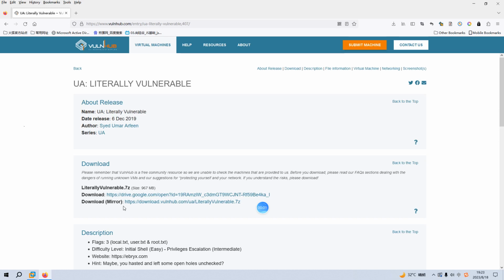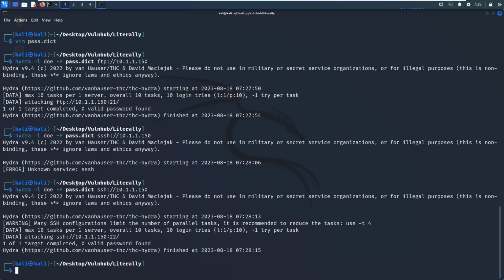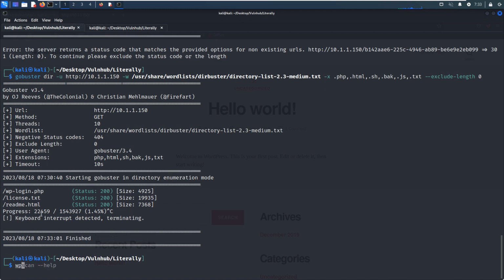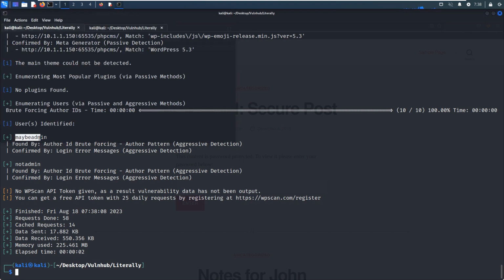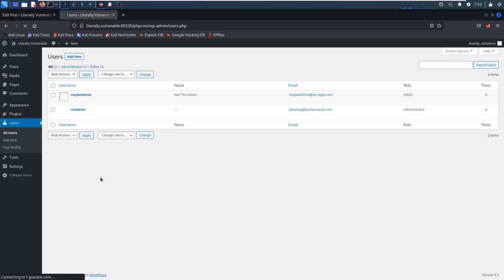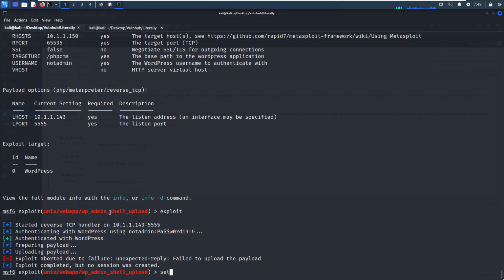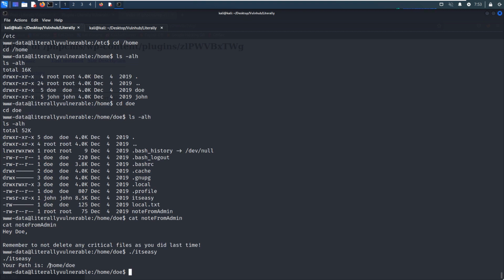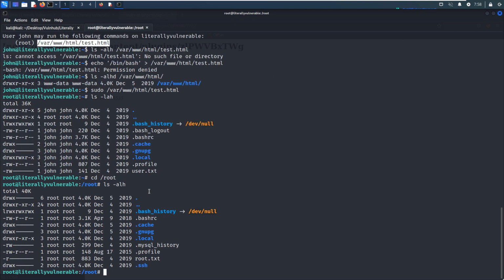Cyber Security | Ethical Hacking | Pentesting Lab | Vulnhub | Walkthrough | Literally Vulnerable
Virtual Machine Name:  UA: Literally Vulnerable
Important Tips:
Although we can login to the Wordpress management portal, but we can't get reverse shell by simply replacing 404.php template file with our reverse shell php file as usual. Then we can use metasploit to attempt to get reverse shell(meterpreter session), but failed to succeed in completing whole process. And in this virtual machine I manually set up the metasploit handler with the same payload. To be honest, this way is my first experience as demonstrated in the video. Because maybe other guys can get meterpreter session by simply running metasploit, but i failed.  I think you will face the same issues that I had. So I tried the above mentioned way by which I successfully got the metepreter session.